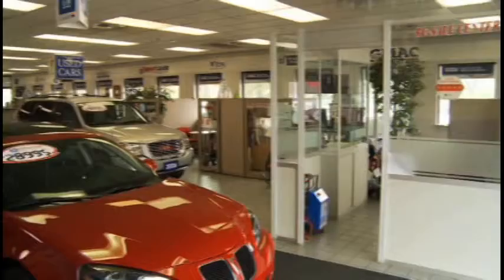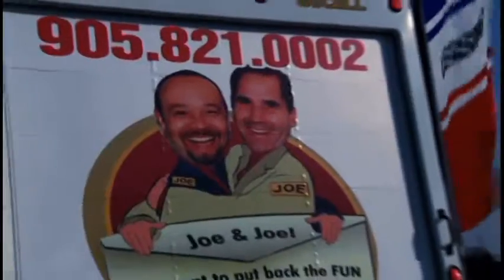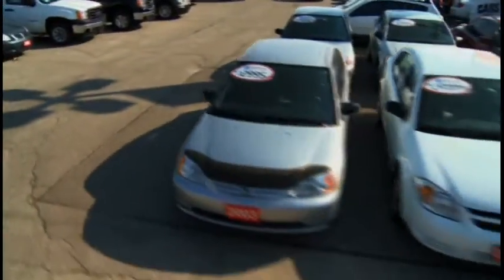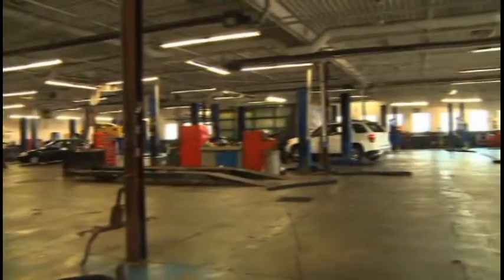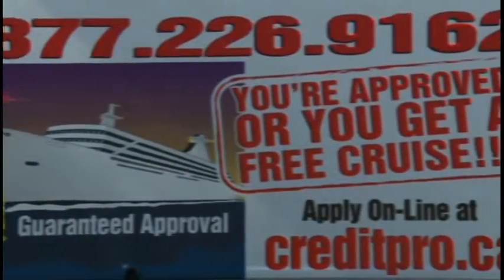Meadow Mills Pontiac Buick is #1 in Mississauga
Meadow Mills Pontiac Buick is Mississauga and Toronto most aggressive GM price dealer! Best pre owned vehicle and used car selection of all makes and models plus guaranteed approval or you go on a free cruise.